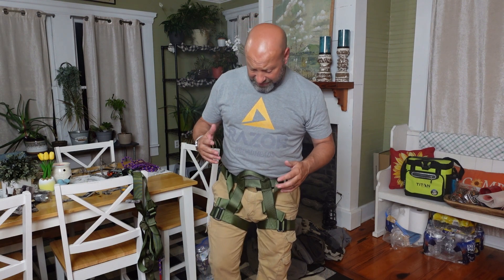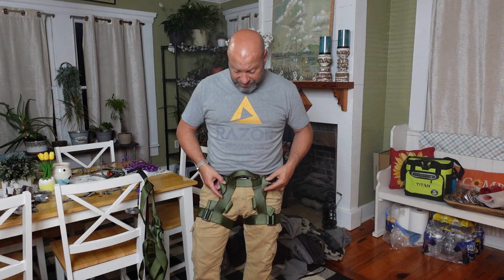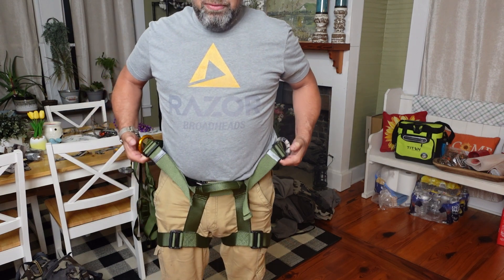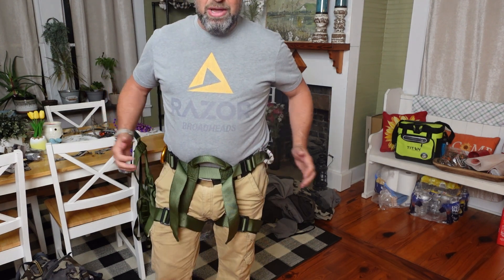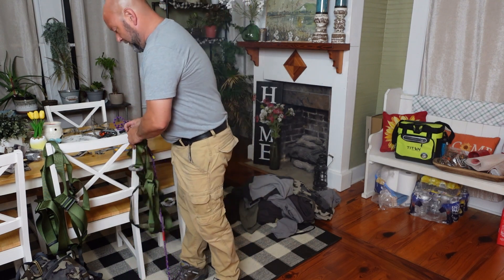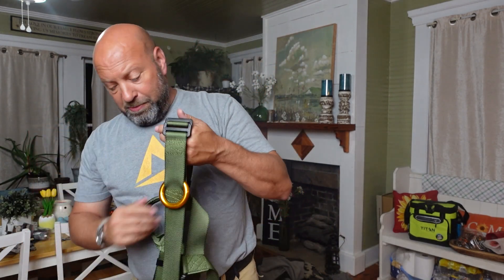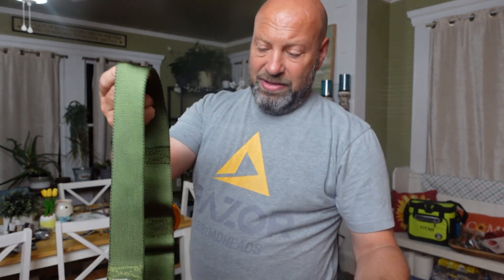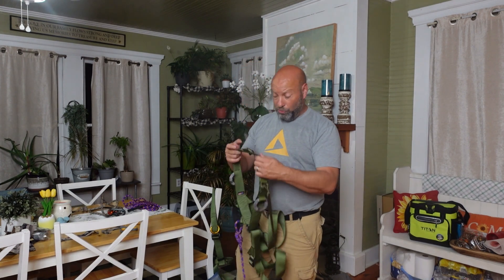2023 New Version Of Tactisaddle TREE STAND SAFETY HARNESS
2023 New Version Of Tactisaddle TREE STAND SAFETY HARNESS
New And Improved Version!
Tactisaddle.com

Hunting Product Of The Week